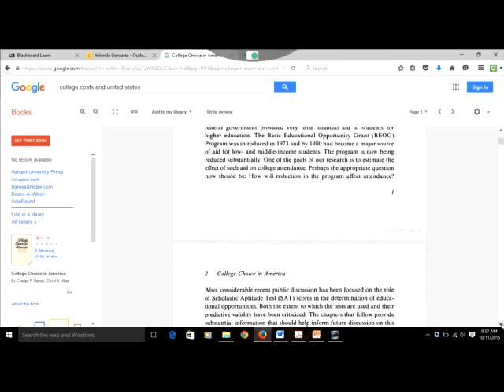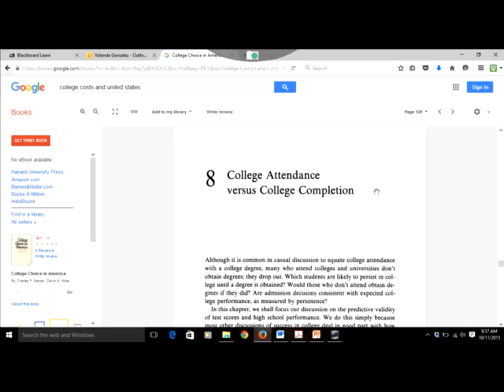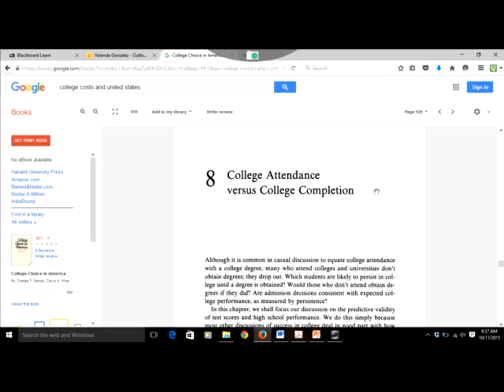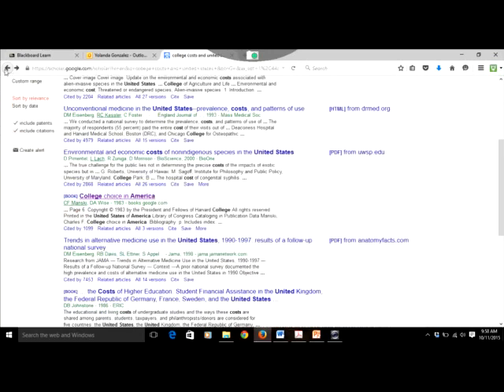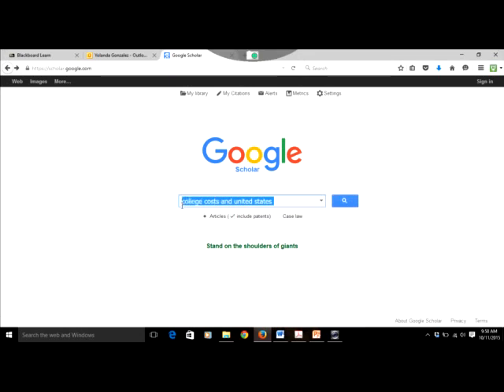Using Google Scholar